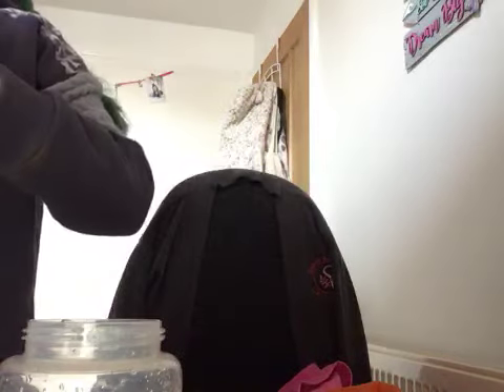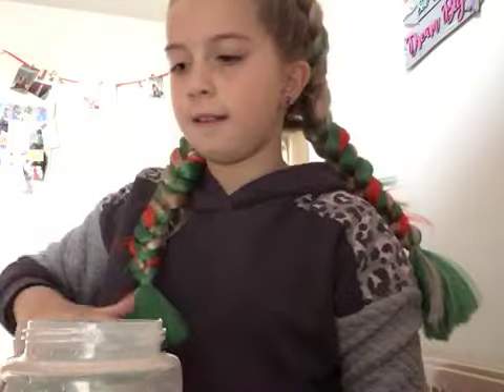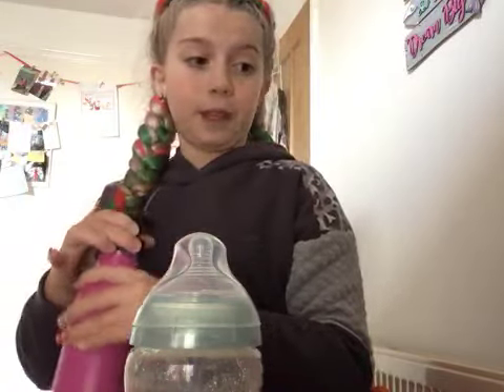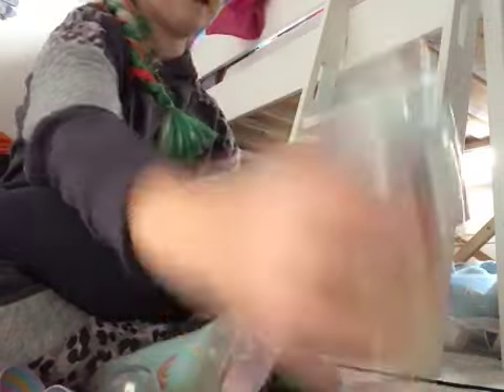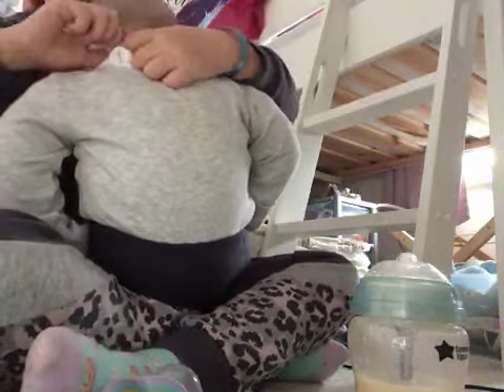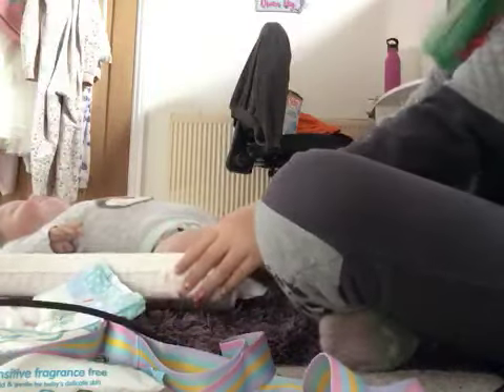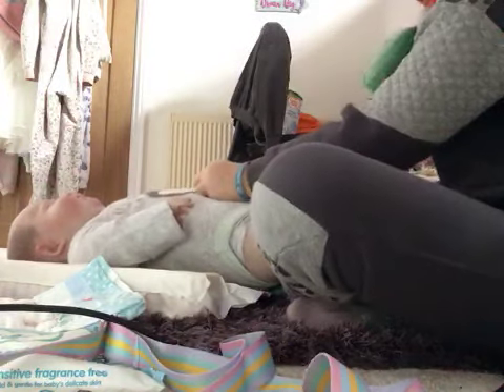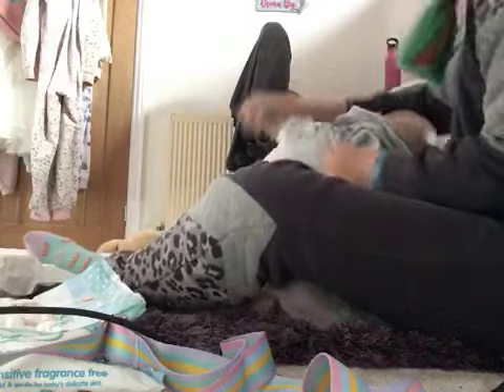Part one of Milo’s day in the life!